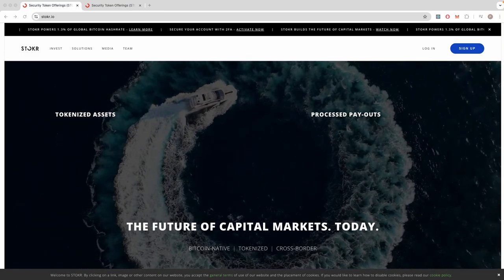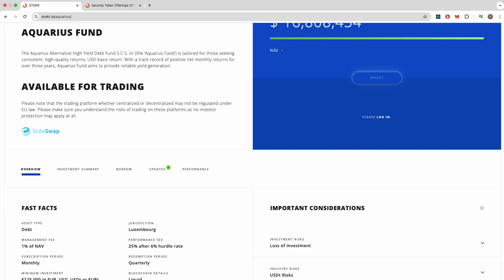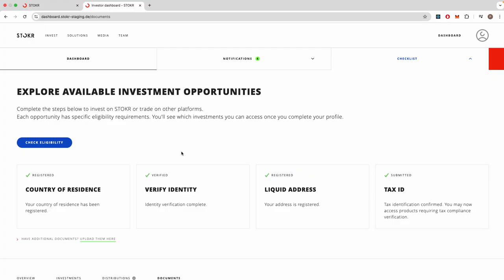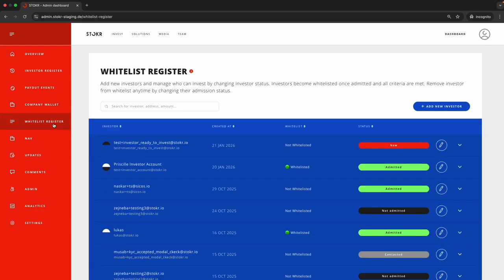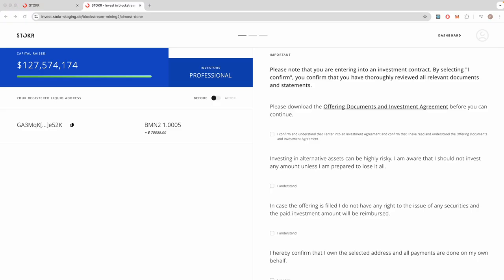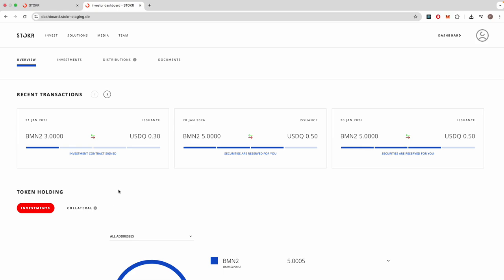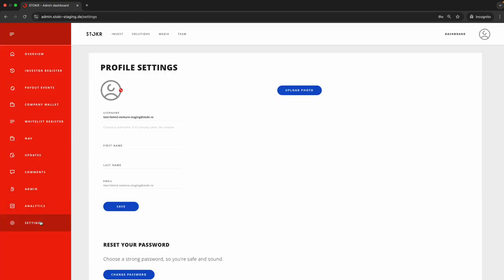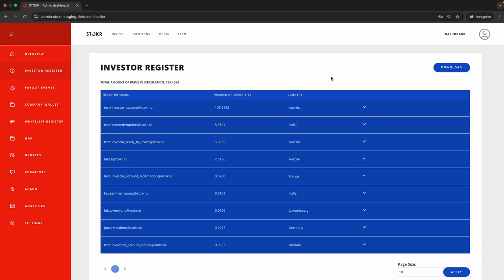Subscription Flow on STOKR (Demo)